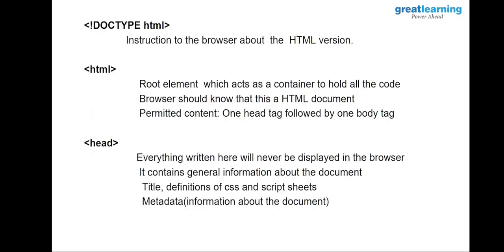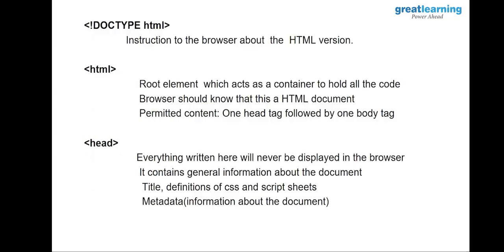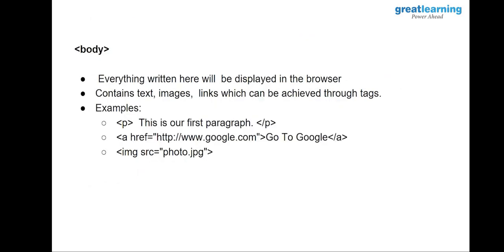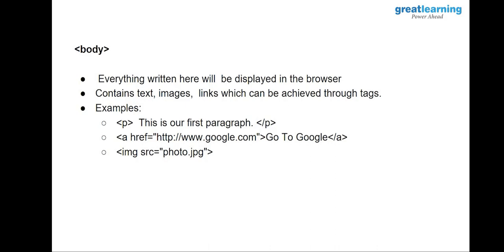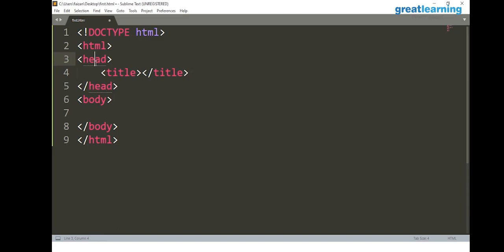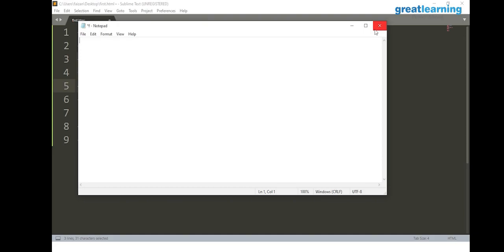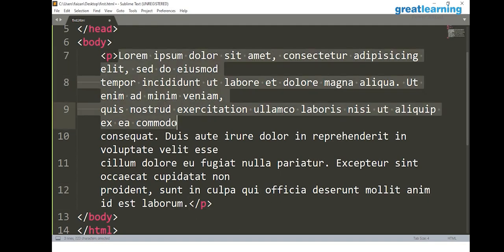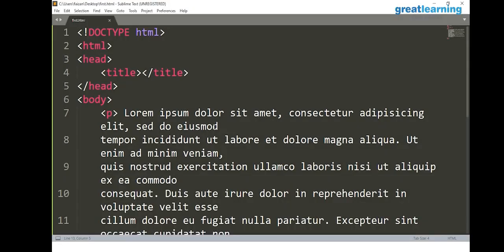HTml Skelton full explained most important point in video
This video purpose  for only study easily
this video is taken from great learning app